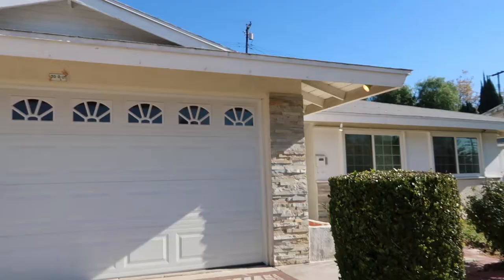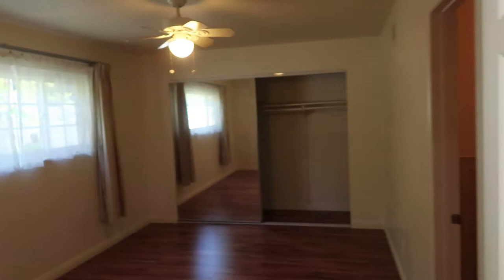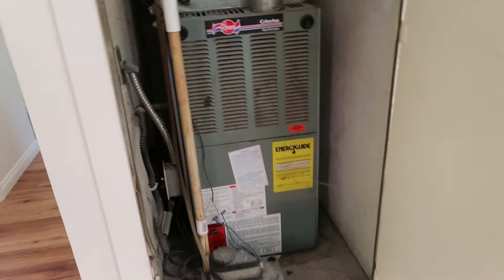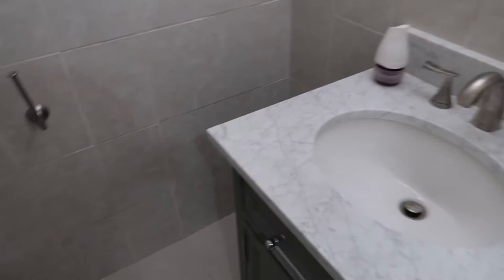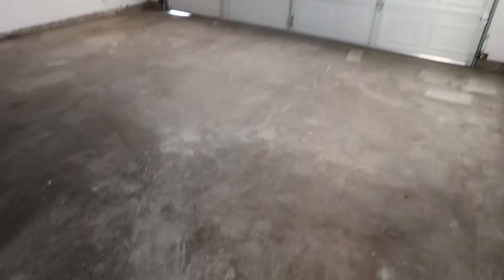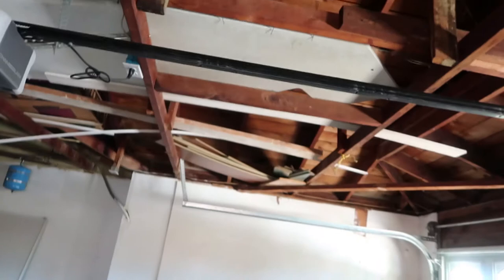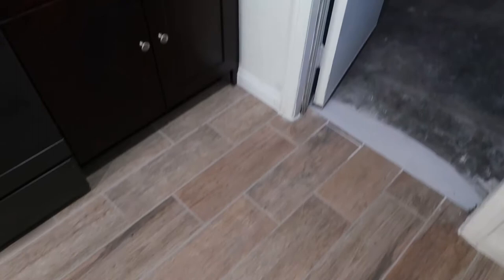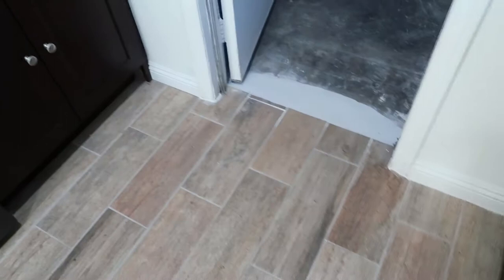Virtual Tour w Hanh West Covina Homes for sale Real Estate Tour Residential Housing Market Update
Check out this upgraded home in the West Covina area!

We highlight a few of the cosmetic defects! Dont make this mistake when you flip a home!

4 Bedrooms
2 Baths
1482 Square feet living area
8381 Sqft LOT

SKIP to the last 60 seconds for a Quick West Covina real estate market update for November  2018

Listing Courtesy of Alfonso Tautimez at Premier Properties
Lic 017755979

ABOUT ME:

Born and raised in the San Gabriel Valley, I am a your local neighborhood expert.  I have helped buyers and sellers take the next step in life and enjoyed every transaction.  Being present and giving and sharing is what I know, I wouldn't do it any other way.

If you are looking to sell a home, I can provide an in-depth market analysis.

If you would like to tour some homes or go House Hunting in LA County or San Bernadino County give me a call

Hanh Hoang
Movoto Real Estate
BRE # 01901522

Call me if you want to check out or house hunt for homes in the San gabriel Valley Arcadia Temple City Monterey Park Alhambra El Monte Glendora Azusa Covina West Covina Real Estate Pomona
Glendora San Dimas Los Angeles Long Beach Whittier Downey
Rowland Heights Upland Montclair La Verne Chino Chino Hills Diamond Bar Whittier Norwalk Pico Rivera Montebello is where I service.

Thinking of buying a house and want to get pre approved let me know I can help!  Thinking about real estate investing or first time home buying or looking for real estate tips or want to go eat some chinese or asian food let me know! not  dave ramsey  homes for sale  residential  virtual tour